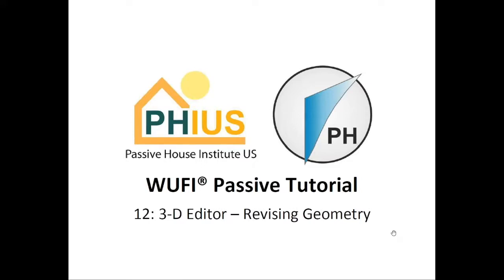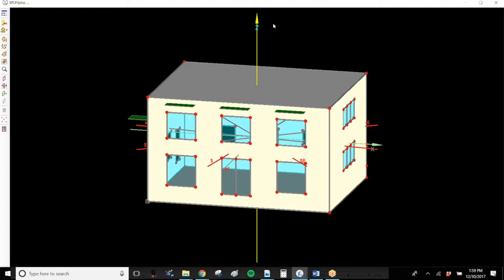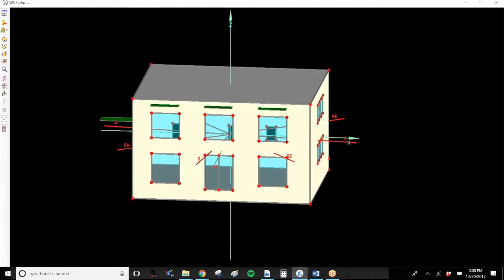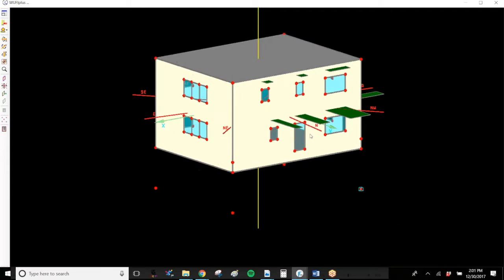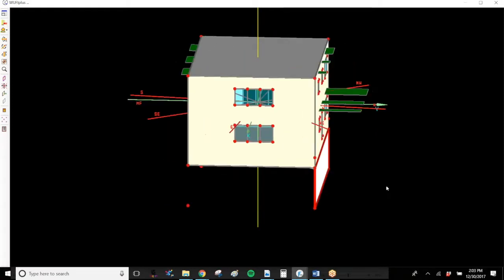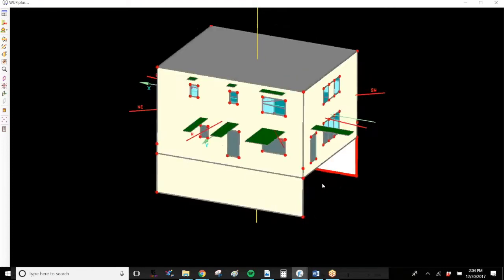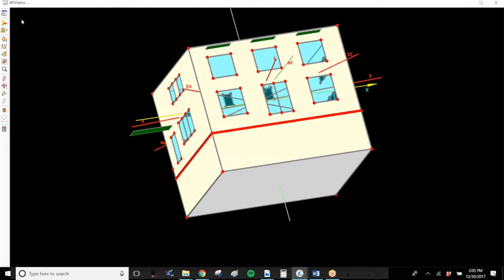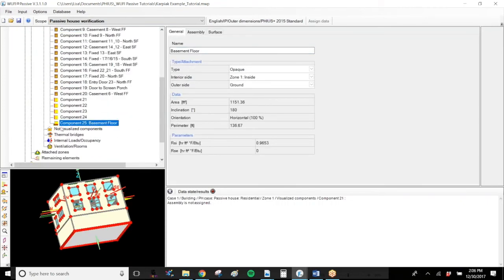PHIUS WUFI Passive Tutorial 12 (3D editor revising geometry)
This is a PHIUS WUFI Passive Tutorial on using 3D editor to revise geometry.